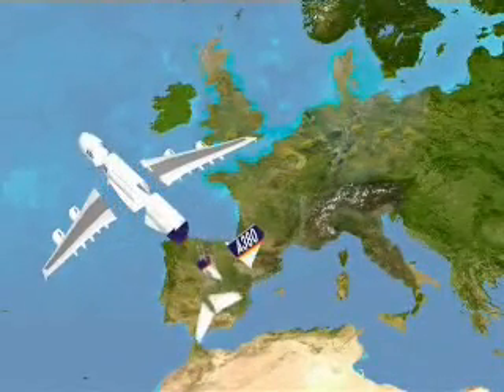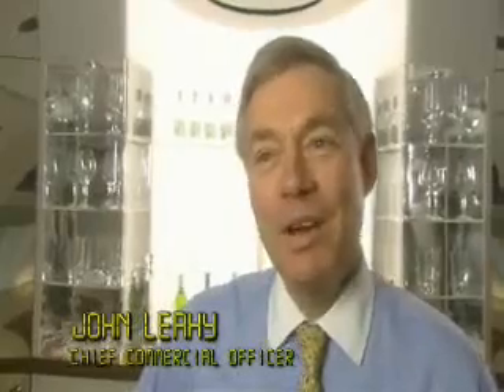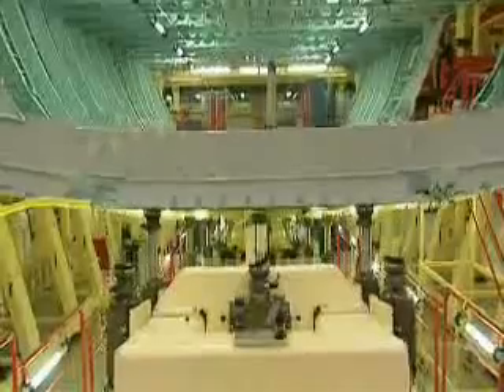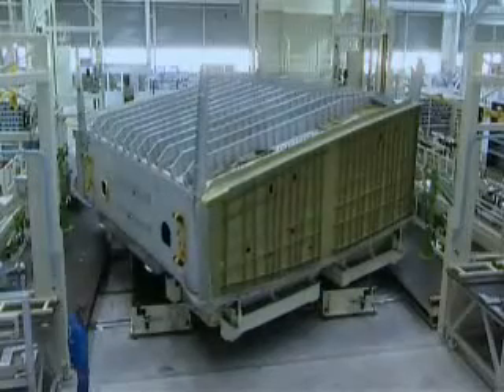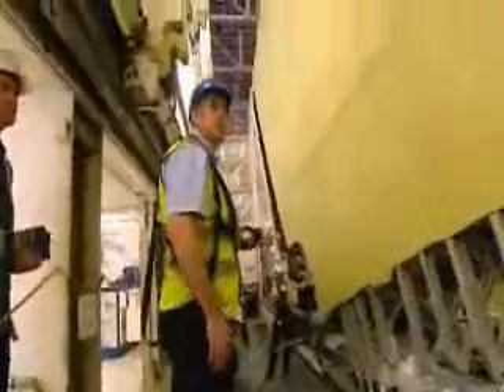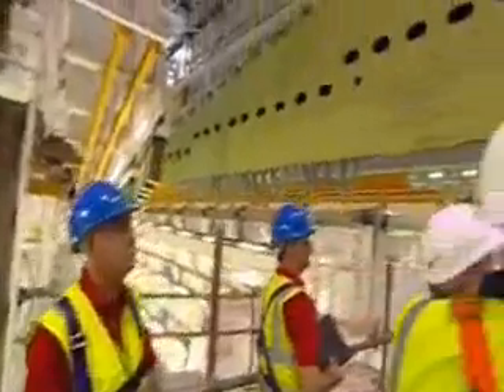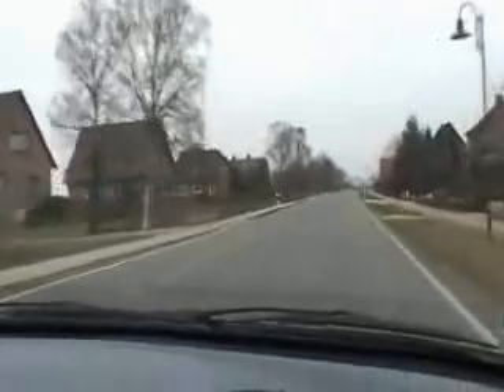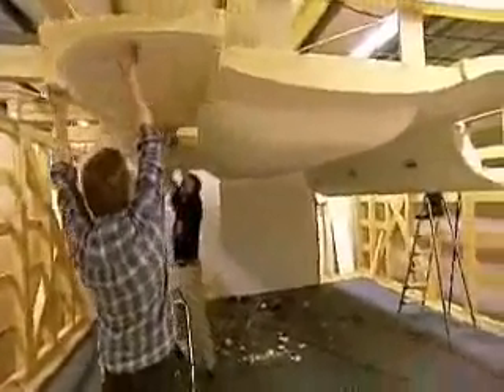A380 Airbus -Building - 2/10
This is the making of the World's Biggest Airliner, The Airbus A380.